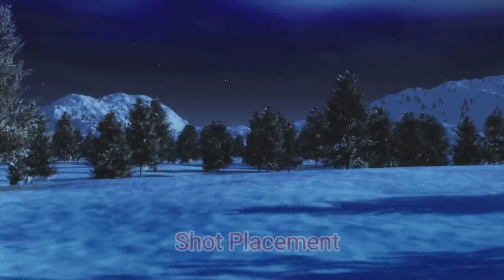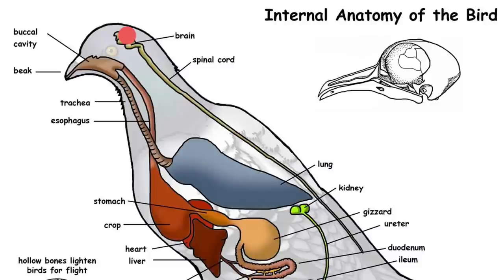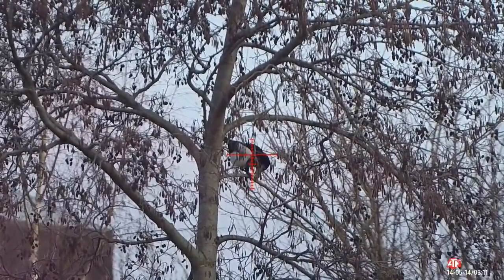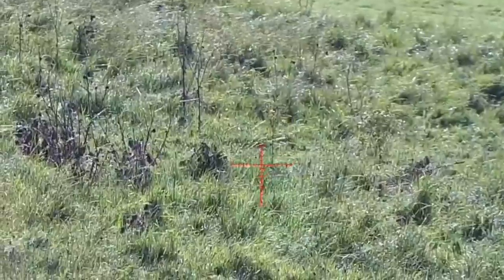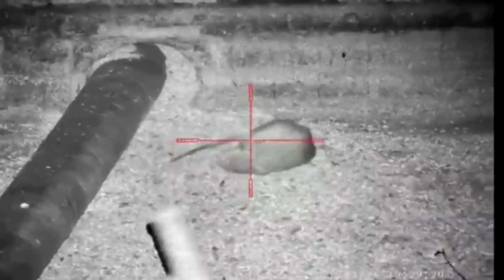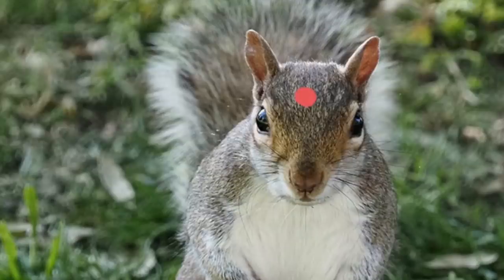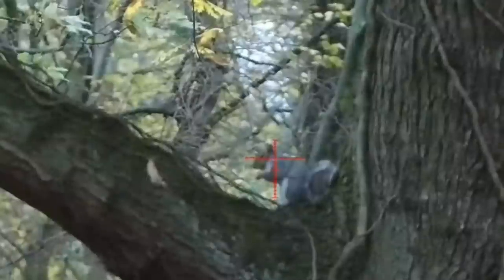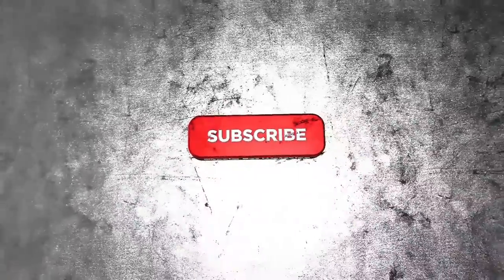Why Shot Placement Is Key To Success In The Field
After a chat with a subscriber Luke Wood, it prompted me to make this video about effective shot placement